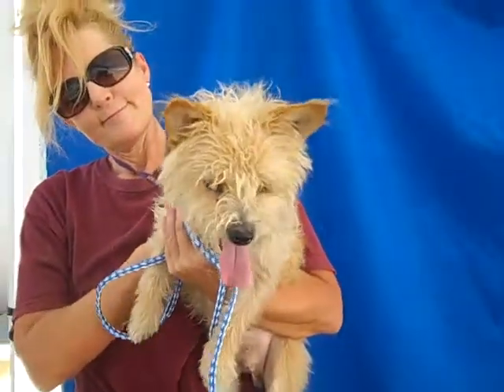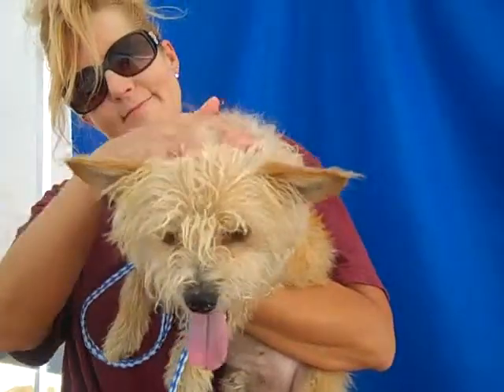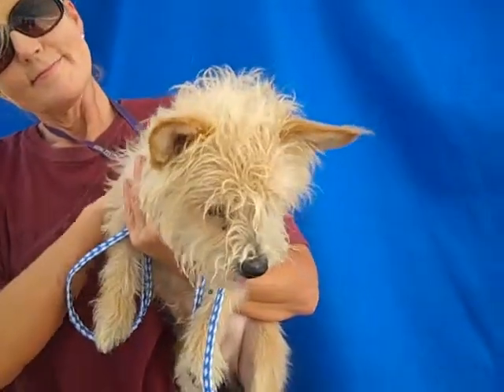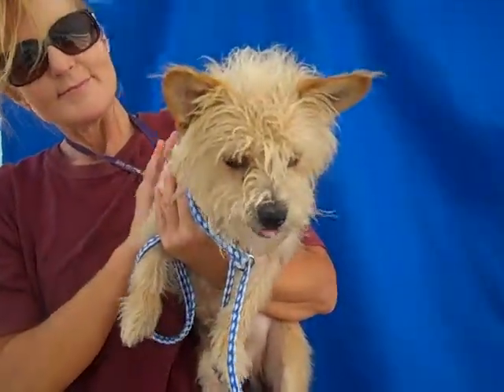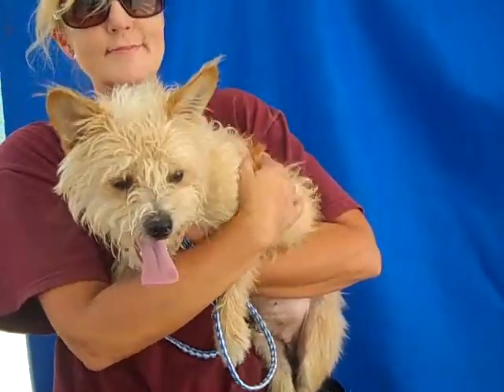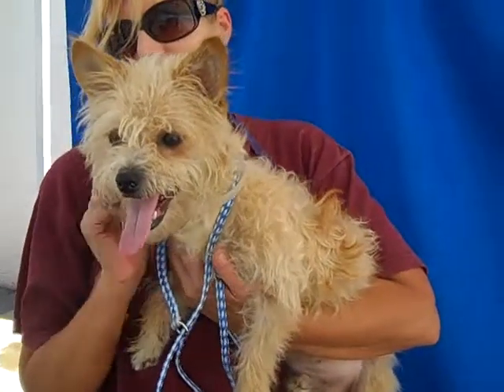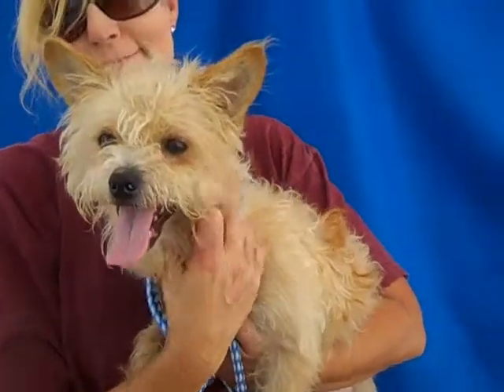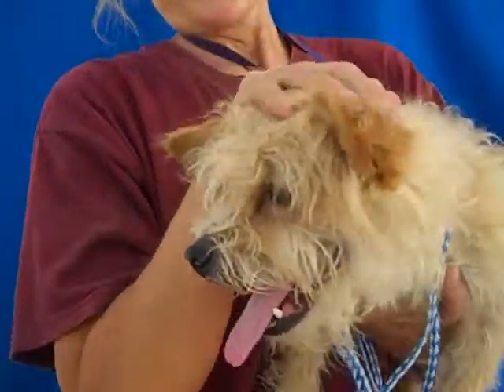A4750680 Truman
A4750680 Truman is a button-cute 2-year-old white neutered male Norwich Terrier mix who was found in Rowland Heights and brought to the Baldwin Park Animal Care Center on August 28th. Weighing 13 lbs,  this smoochy pooch has affection and curiosity that know no bounds! He loves jumping up and giving his humans kisses! Truman walks very well on leash and gets along wonderfully with other small dogs—he actually seeks them out for companionship. He also shows signs of being housebroken, and it wouldn’t surprise us if he is extremely easy to train. Truman will make an entertaining indoor companion for anyone living in an apartment, condo, or private home.